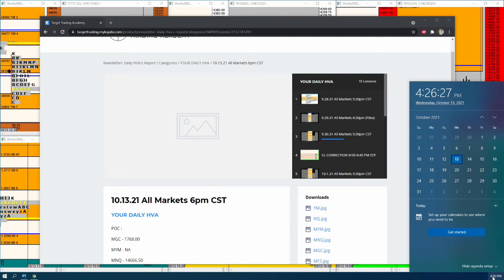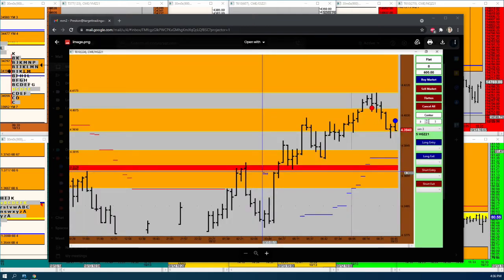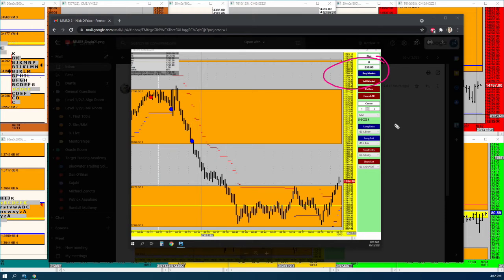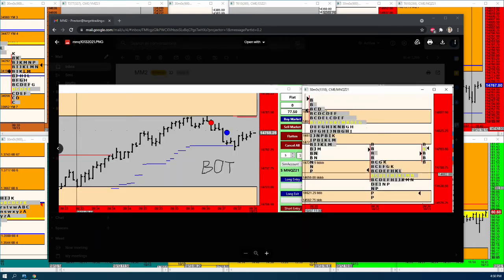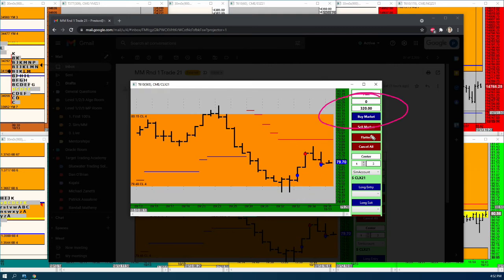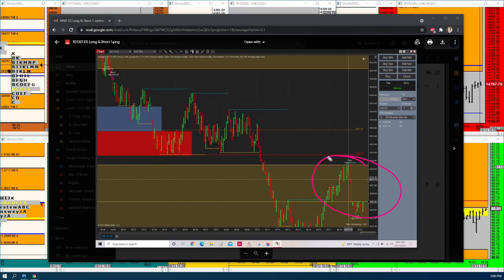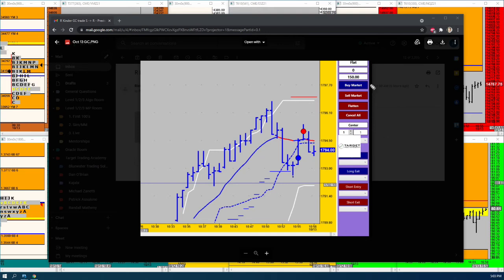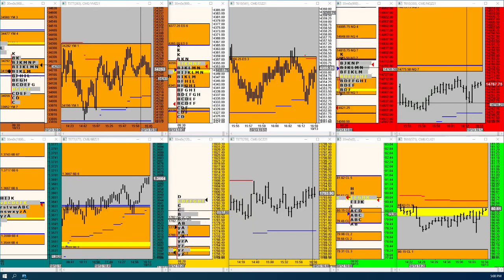31 Winners 4 Losers 88.57% win ratio 10.13.21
Who are these trades from?
Dan O'Brien & Patrick Assalone's Live Trading rooms have requirements for new students: Their students submit trades for grades. These students are requested to submit each and every trade to be graded on signal analysis, entry and exit.  These are NOT experts or professional traders - they are students following Dan O'Brien & Patrick Assalone's methodologies. The total numbers are the trades of those students combined, not any individual students or instructor. They are the total trades taken by all of the students who have submitted their trades each day.
The risk of loss in trading commodity futures contracts (commodities and futures) can be substantial. You should, therefore, carefully consider whether such trading is suitable for you in light of your circumstances and financial resources. Commodities and futures trading have large potential risks, in addition to any potential rewards. You must be aware of the risks and be willing to accept them in order to invest in the futures or commodities markets. Do not trade with money you cannot afford to lose. This is neither a solicitation nor an offer to buy or sell commodity, futures or any other financial interests. The use or placement of any stop-loss or stop-limit orders may not limit your losses and you could lose more than your intended amount of money at risk. No representation is being made that any account will or is likely to achieve profits or losses similar to any discussed here. Past Performance of any trading system or methodology is not necessarily indicative of future results. Any and all systems, methodologies, patterns, statements, opinions, products, materials, services or webinar rooms are for informational, illustrative and educational purposes only and are not to be construed as specific advisory recommendations. We are not responsible for any trades that you may take or any losses that you may incur. Any trades that you may take are strictly taken at your own risk. You should consult your broker or financial adviser before placing any such trades. Any testimonials are not indicative of future performance, profit or success and may not be representative or indicative of the experiences of others or of your own experience